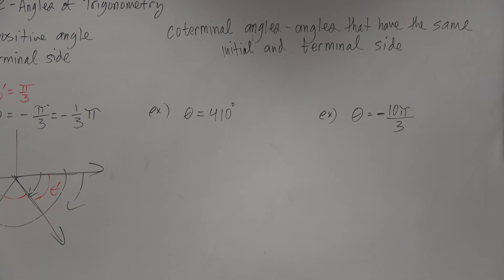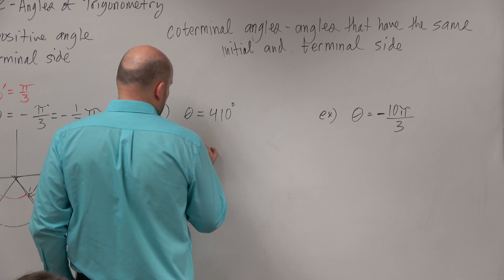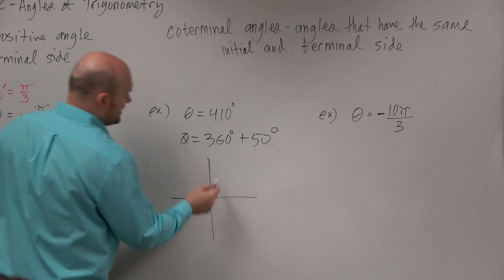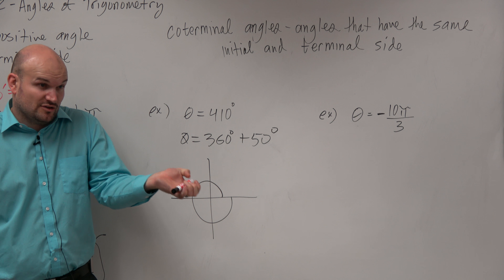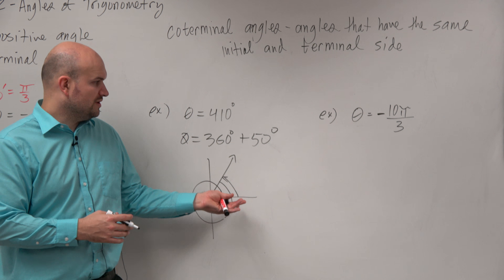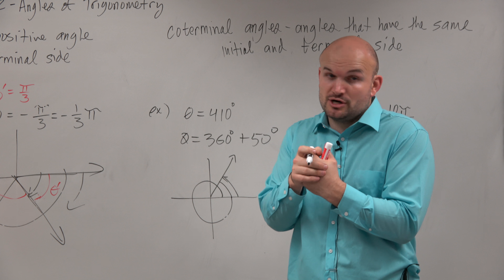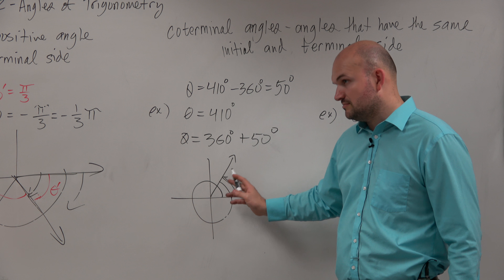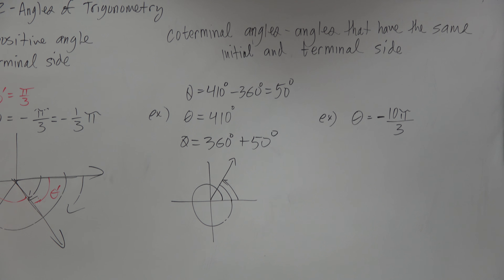How to determine the coterminal acute positive angle